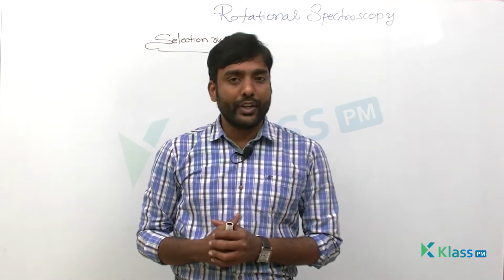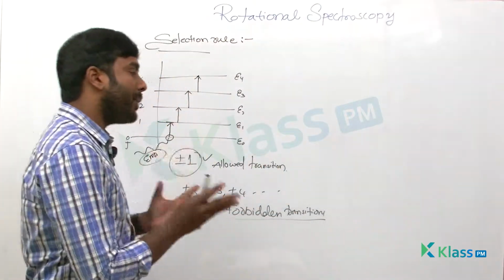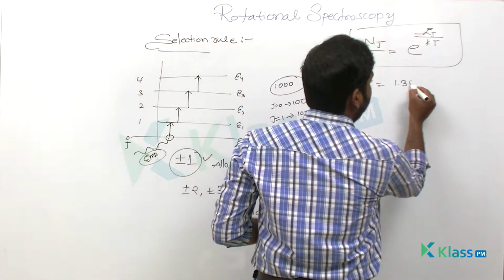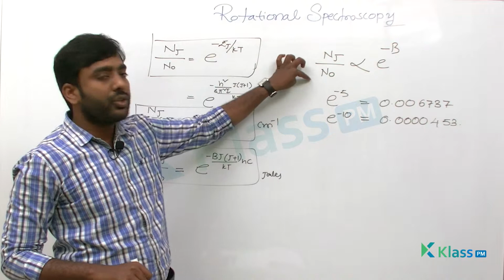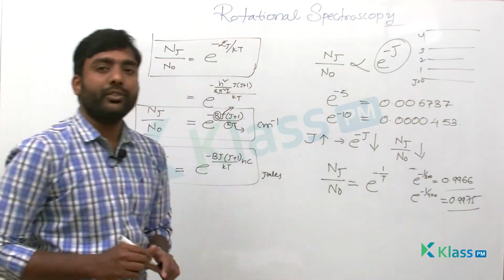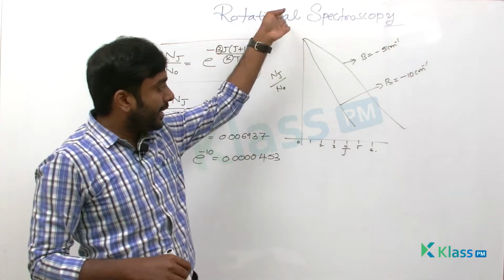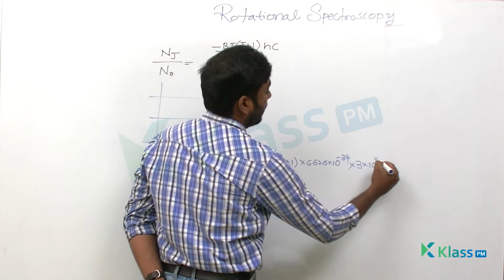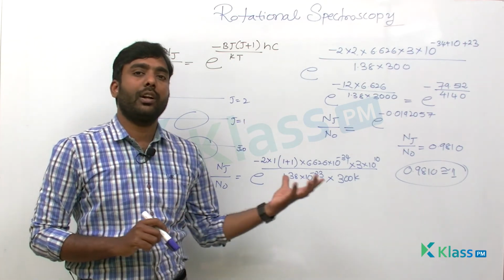Selection rule | Unit - 5 | chemistry | B Tech Tutorials | KlassPM